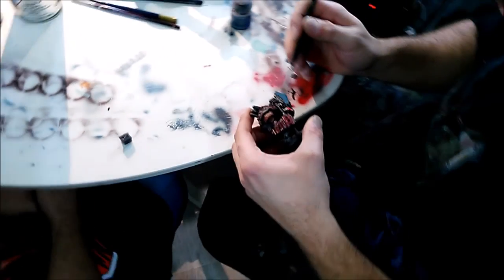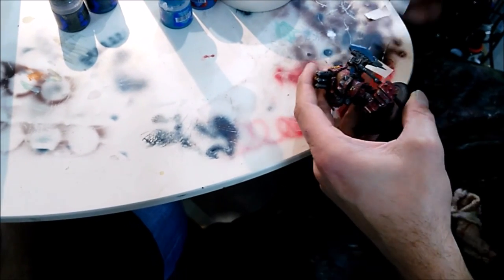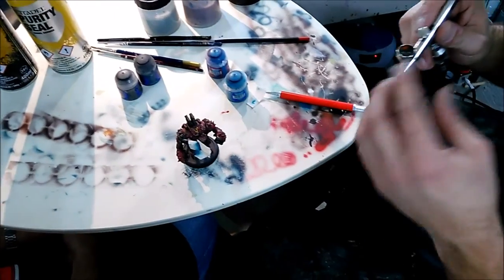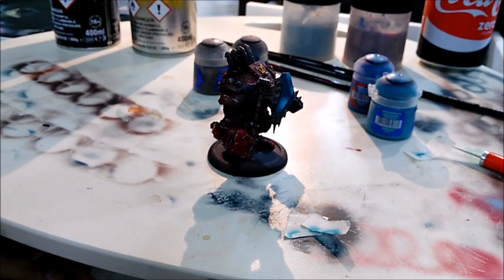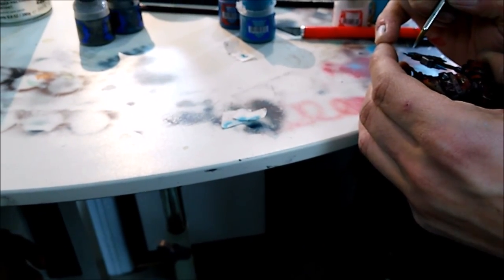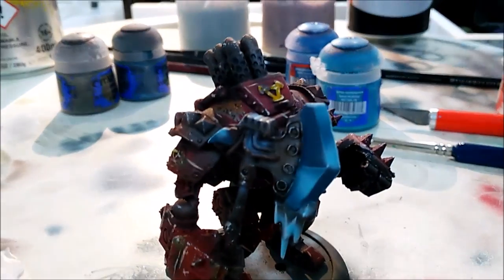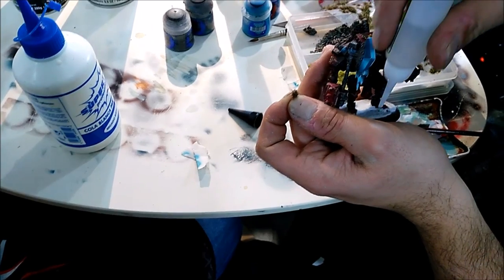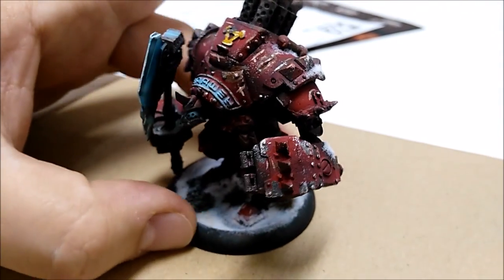How to paint Power Weapons on Wh40k (ENG)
Alex from Shark Games Studio is giving a masterclass and he allow us to film part of it and share it with you guys. If you are interesting in his comissions jobs chek my Twitter and Instagram Account where we post frequently his updates.

Also youll find his different armies on our battlereports and on our Fb Webpage.

If you wanna know more about the tables and the place were we play most of the times check out my friend Alex channel

Happy Wargaming!

Copyrights and production exclusive by Málaga Wargames.